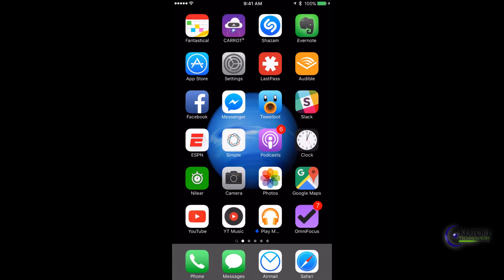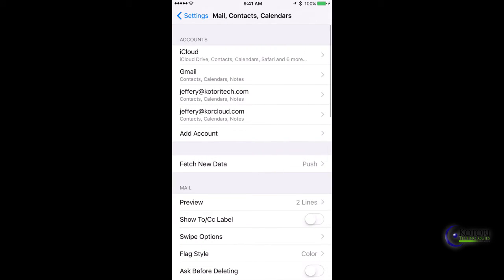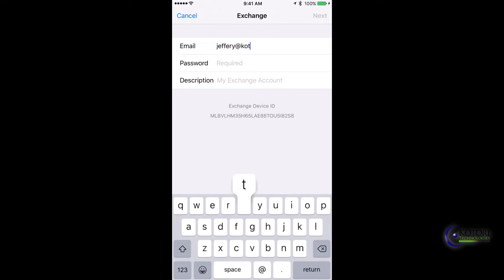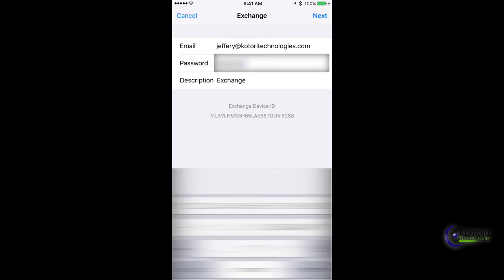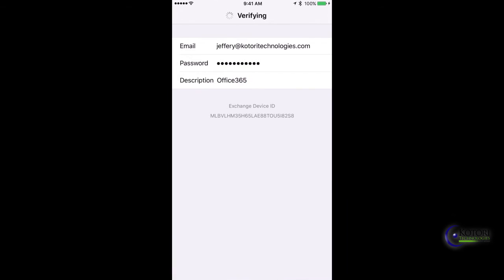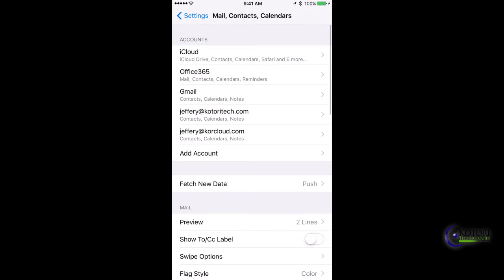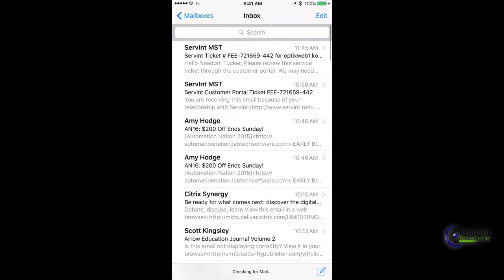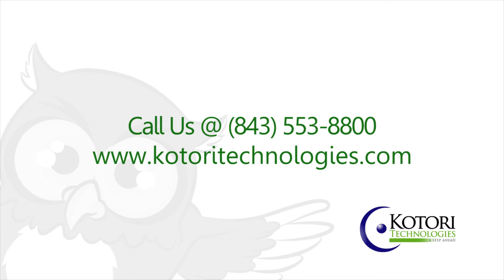How to Setup Office 365 Email on the iPhone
How to setup the default mail client on the iPhone for Office 365 email.